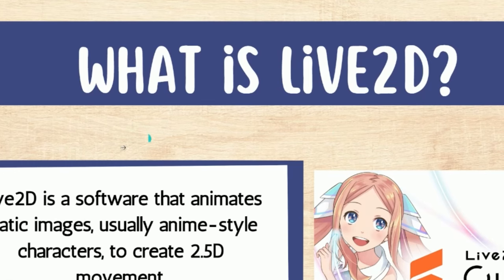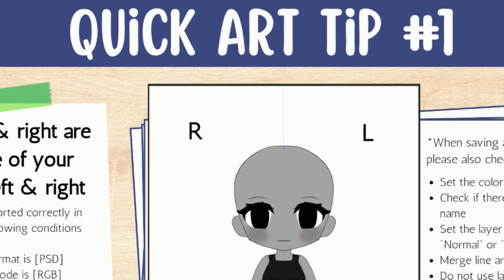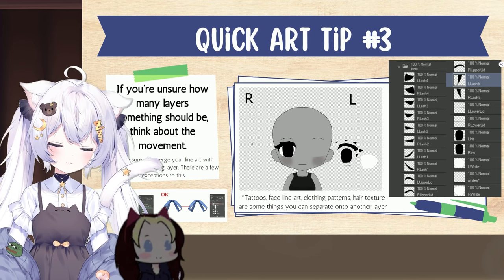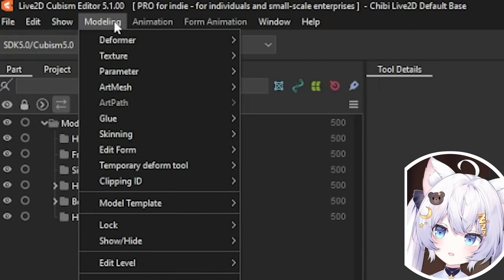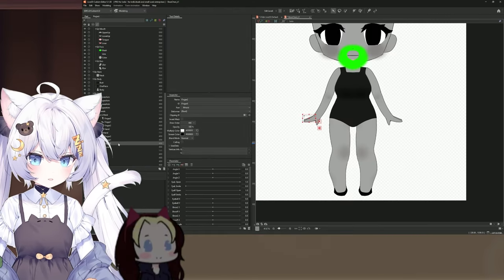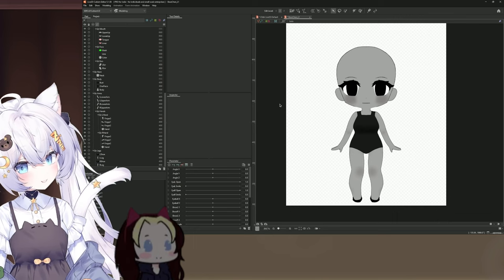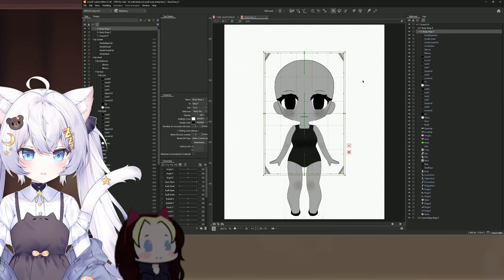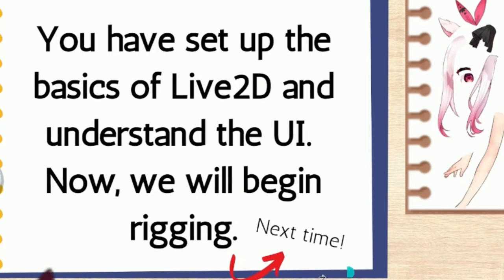Make a VTuber with Live2D Cubism: Introduction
About this video:
In today's video, I will be going over everything you need to know about the basics of rigging your VTuber.

♡MORE VIDEOS HERE:

♡TIMESTAMPS:

00:00 Intro
00:48 What is Live2D
01:36 Live2D Cubism File Format
02:42 Live2D Art Tips
05:36 How to Get Dark Mode in Live2D Cubism
07:00 Live2D Cubism UI Overview
09:20 Draw Order and Live2D File Naming
10:00 Artmesh
11:12 Texture Atlas
12:50 Deformers
15:50 Final Thoughts About Live2D